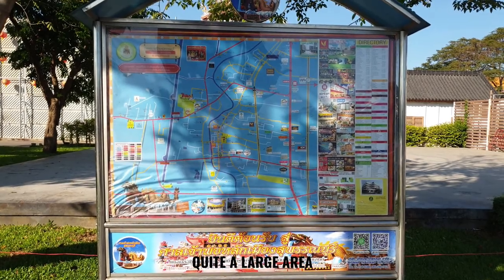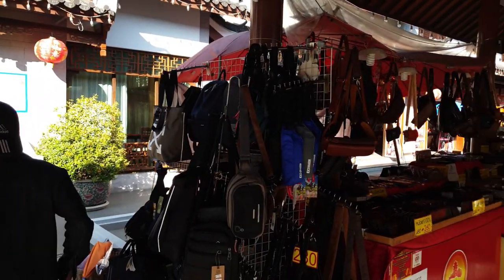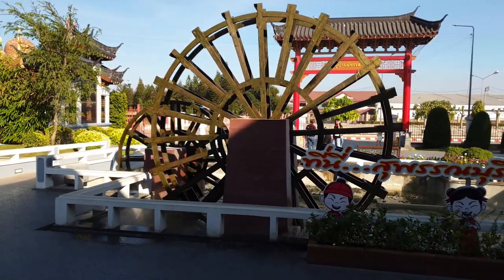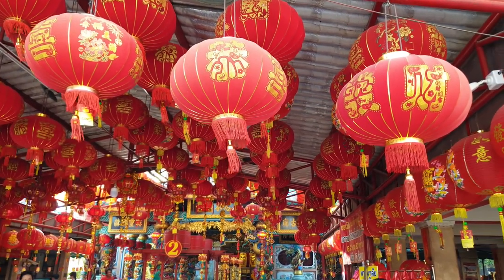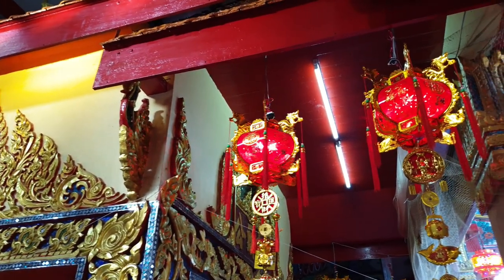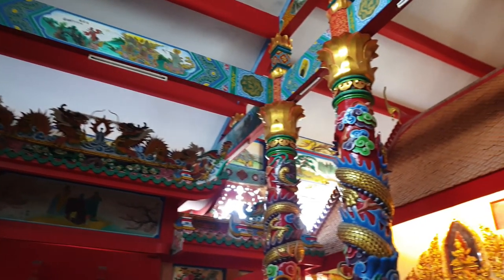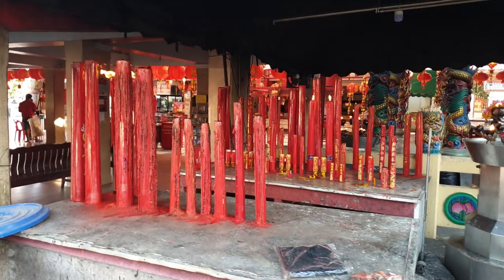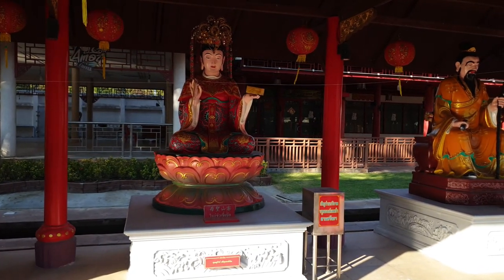Walking the grounds .Chao Por Lak Muang Suphan Shrine. Suphanburi. Thailand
Filmed before the Covid Virus took control of the world but well worth a visit if you are in the area of Suphanburi.

The Shrine is free to enter but the prices are high for foreigners at the Chinese Decendants Museum so we chose not to visit it.

 The Shrine Shops and Grounds
Well worth a visit. Neat, tidy and friendly. The site is laid out as a Chinese village with several shops and stalls selling both commodities and snack/food. Ample parking. The temple itself is worth visiting and there are two pagodas for you to climb and get a birds-eye view of the site. The mighty dragon houses the Chinese Decendants Museum  , pricey to enter, but interesting to visit. Many Chinese’s deities to see, a giant bell for you to hit and a wonderful display of bronze “Kung-foo” statues depicting the many stances of fighters. Gardens are neat and well cared for
 If you have visited this place what did you think of it? Please leave a comment or three

Chapters:
00:00 Intro
00:24 Bridge to Shops and Restaurants
01:08 Map of the area
02:39 Amazon Coffee
03:11 Chinese taking Wedding Pictures [ maybe Thai]
03:50 Shops and food stalls
04:27 Bamboo shop
06:39 More snacks
07:16 Water Wheel Feature
07:34 Red Pagoda
07:52 Chinese Tavern
08:08 Thai Singers
08:34 Enter the Shrine
18:20 Walk the Grounds
19:19 Kung Foo Figures
19:57 Giant Bell
21:07 Chinese Sitting Figure
21:19 Outro

Thank you for taking the time to watch my videos...please support the growth of my channel by subscribbing which is free to do